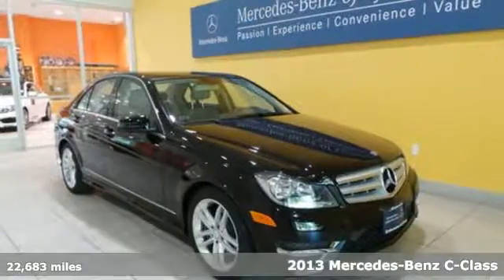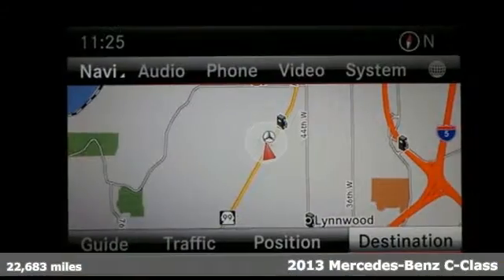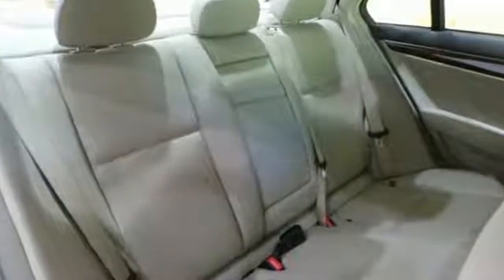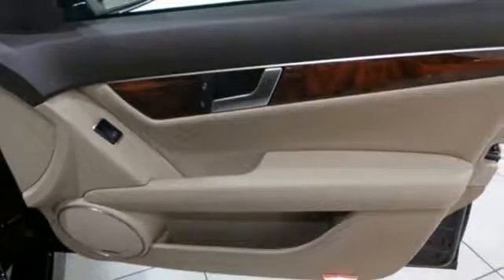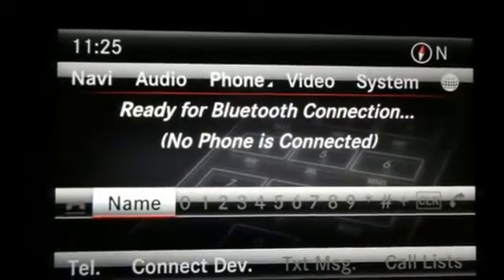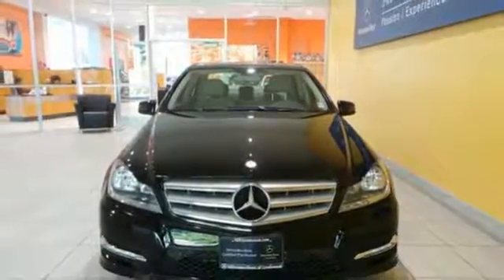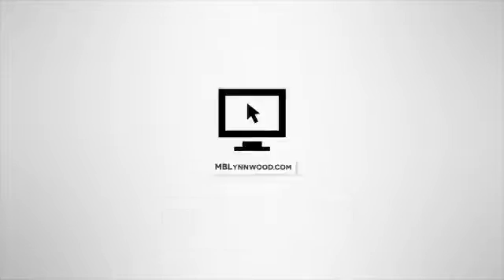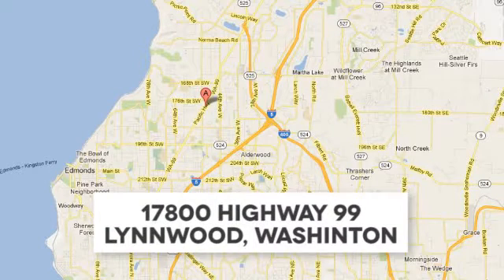Certified 2013 Mercedes-Benz C-Class Lynnwood WA Seattle, WA L3410P - SOLD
Year: 2013
Make: Mercedes-Benz
Model: C-Class
Trim: C300 Sport
Engine: 6 Cyl. 3.5L
Transmission: Automatic
Color: Black
Interior: Almond/Beige
Mileage: 22683
Stock #: L3410P
VIN: WDDGF8AB2DR273525
Low Miles, One Owner,This is a beautiful Black C300 4Matic AWD with Almond MB-Tex and accented with Burl Walnut Wood Trim. It is a oneowner vehicle with no accidents or damage reported to CARFAX. It is nicely equipped with:C300W4 $38,950040 Black125 Almond MB-TexP01 P01 Premium I Package: SiriusXM Satellite Radio, MP3 Media $2,500U22 : 4-Way Lumbar Support049 : iPod/MP3 Media Interface Cable275 : Power Dr.Seat & Steering Col. w/ Memory287 : Split-Folding Rear Seats518 : iPod/MP3 Media Interface536 : SiriusXM Radio with Free Trial Period810 : harman/kardon Sound System w/Dolby 5.1873 : Heated Front SeatsR95 17-Inch 5-Twin-Spoke Wheels104 Rear Deck Spoiler $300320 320 Multimedia Package: 7.0 High-Resolution Color Display,COMAND$2,790218 : Rearview Camera512 : COMAND w/Navigation and Voice Control333 333 Sport Sedan: Sport Body Styling, Mercedes-Benz Star4U4 : Radiator grill with central star486 : Sport Suspension772 : AMG Sportline952 : Sportline Package954 : Avant Garde Package (Sport)731 Burl Walnut Wood $325917 PZEV-Emission, USASUBTOTAL $44,865DESTINATION & DELIVERY $905TOTAL $45,770. It is also a Mercedes-Benz Certified Pre-Owned vehicle which means years of worry free driving and special offers from Mercedes-Benz.A Certified Pre-Owned (CPO) Mercedes-Benz provides you with the peace-of-mind that the vehicle you're taking home has been through the most rigorous 164 point inspection, maintenance and reconditioning procedure in the industry. All services have been brought up to date and the tires are either new or better than 60% tread life. You should be able to drive your new vehicle for a year or 10,000 miles before your next scheduled maintenance. Every vehicle is covered by the MBCPO Limited Warranty for 12-months and unlimited miles. This is on top of the vehicle's original 4-year/50,000 mile warranty. We provide a complimentary CARFAX vehicle history report and complimentary MB 24/7 Roadside Assistance while under the Factory or CPO warranty. So when you are shopping for your Mercedes-Benz check if the vehicle you are looking at offers the same level of reconditioning and support as a CPO vehicle from Mercedes-Benz of Lynnwood.

Address:
17800 Highway 99